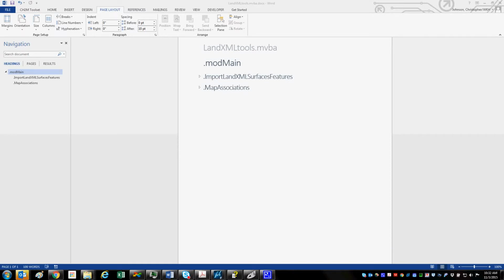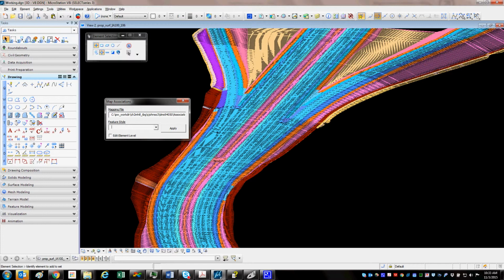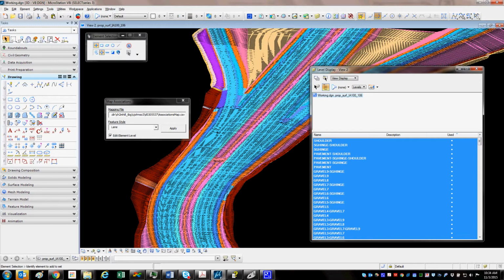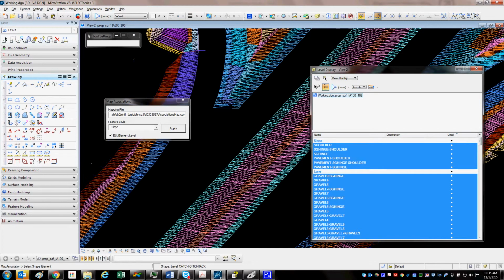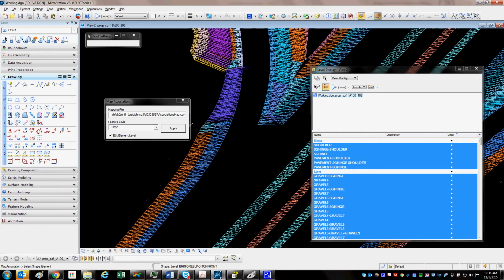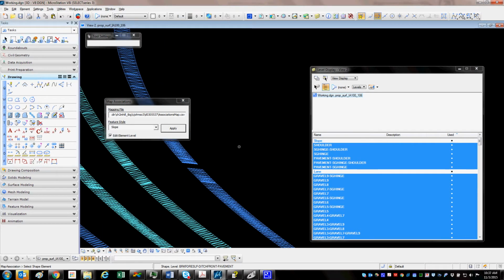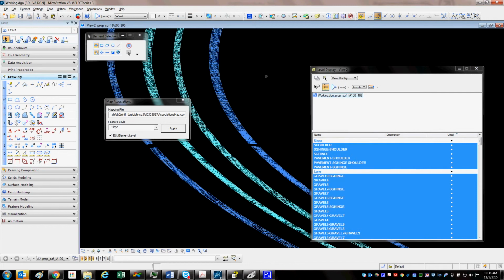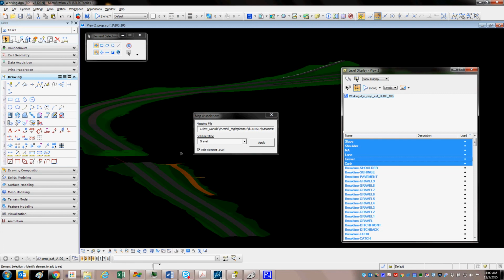LandXMLtools.mvba (MapAssociations)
A MicroStation VBA program that builds a material assignment mapping file for use with assigning initial materials for subsequent LandXML surface importing and displaying.